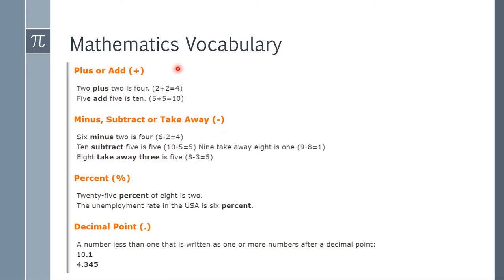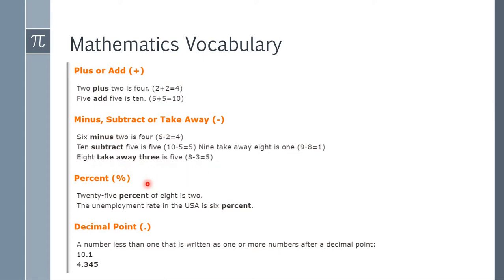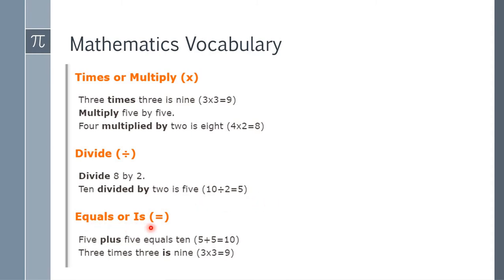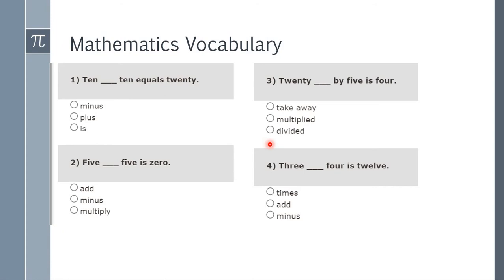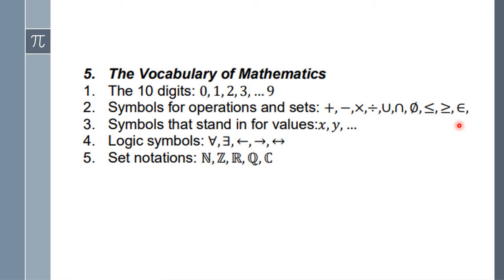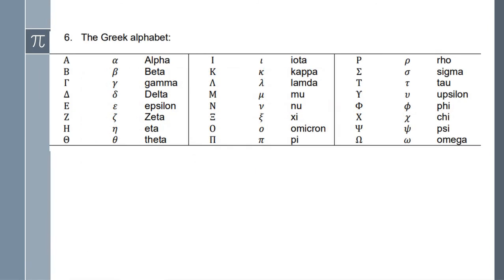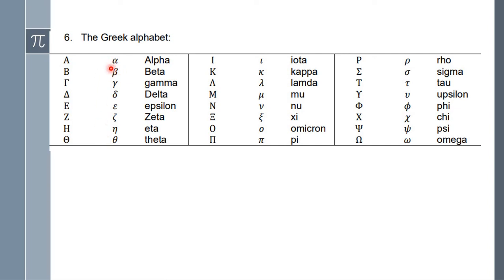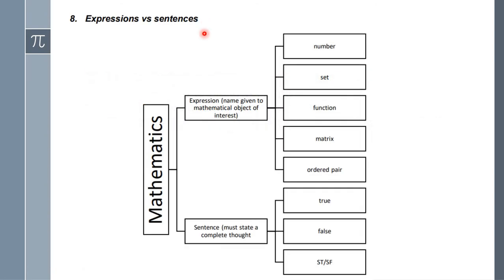Language and Symbols Part 2